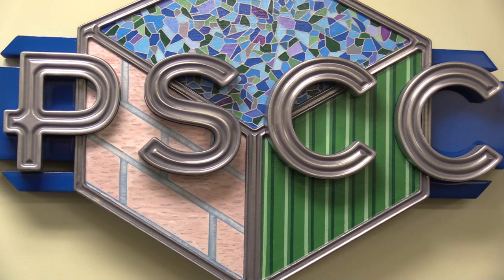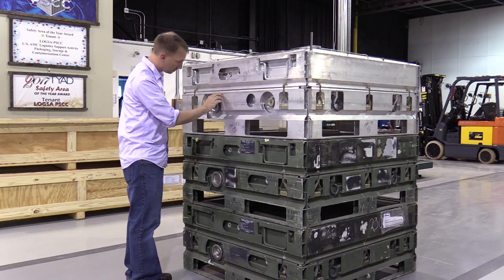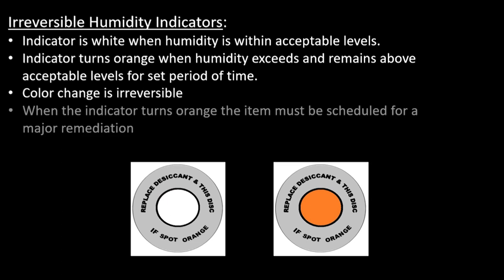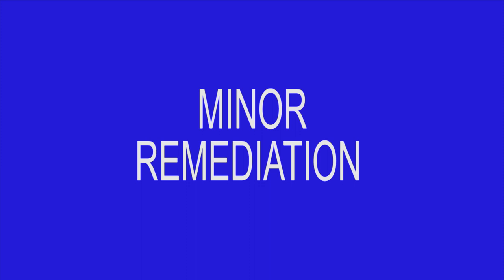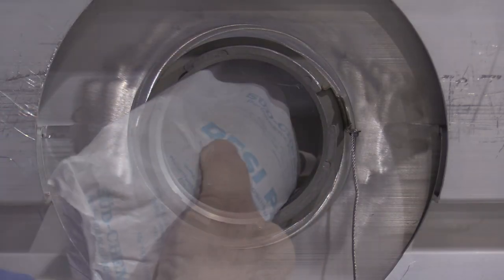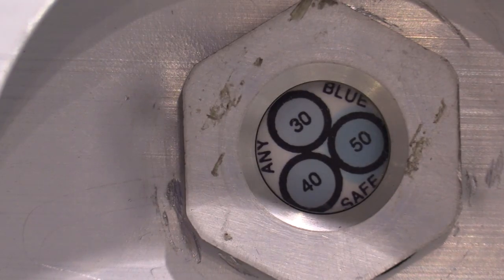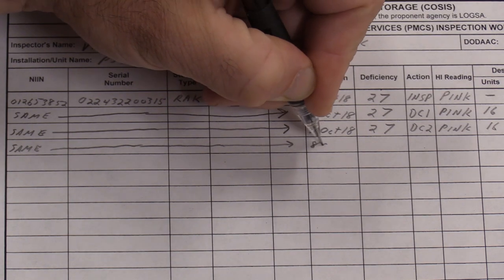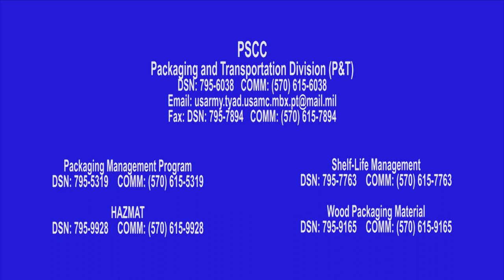Module 1 Care of Long Life Reusable Contianers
COSIS Module 1: Care of Long Life Reusable Containers (LLRCs)
Introduction to Module 1: This video explains how to conduct required monthly COSIS inspections of LLRCs and perform minor remediations. Physical inspection criteria, interpreting humidity indicators and the use of desiccant are thoroughly covered.  This Video can also be found on the DVIDS website, keyword search PSCCCOSIS or by clicking on the following link: